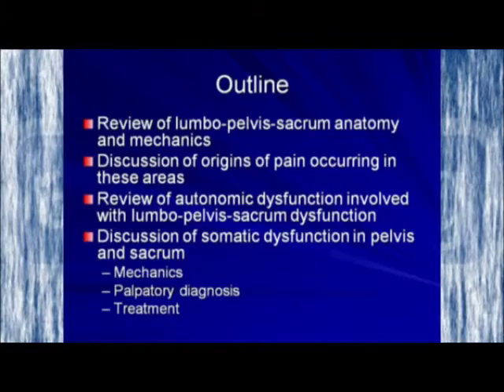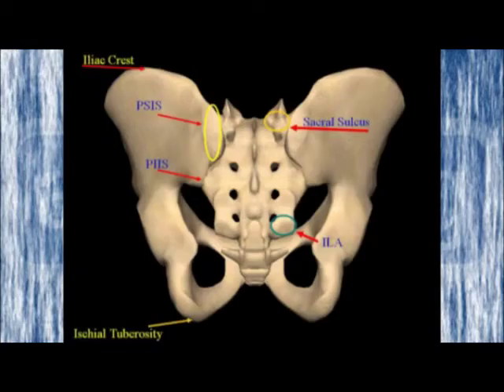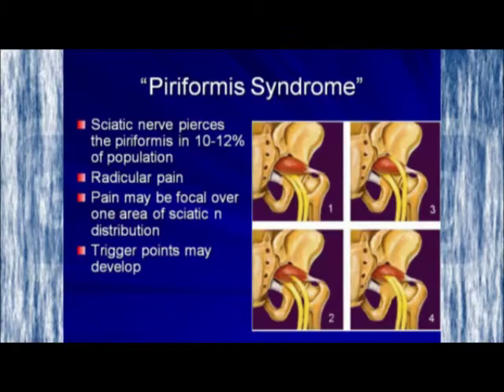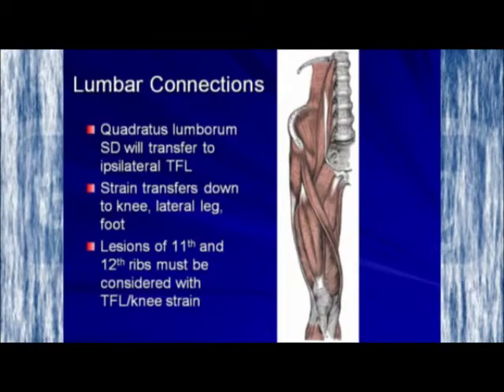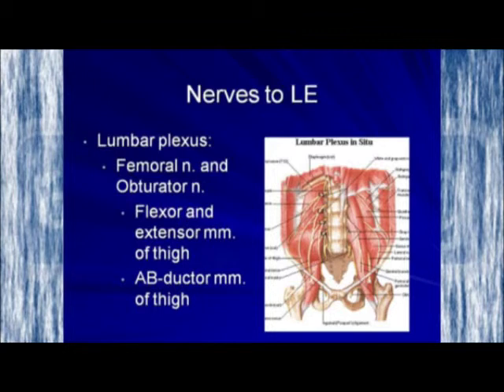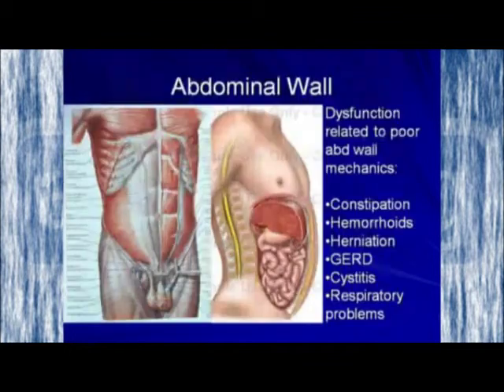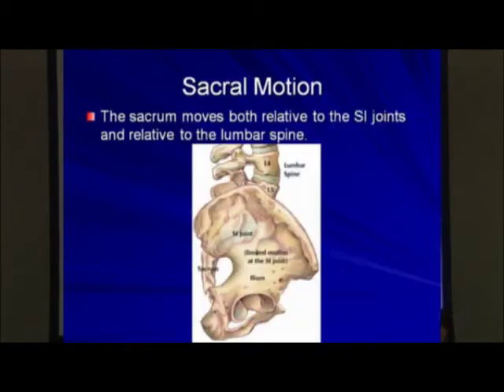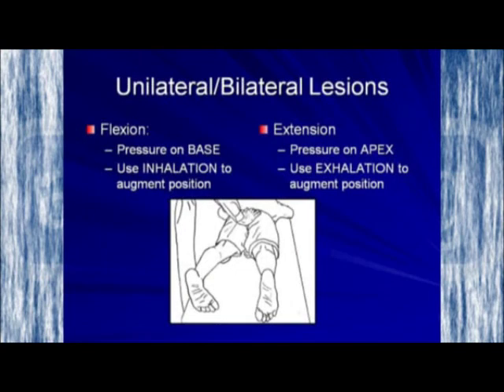Solutions for Sciatica, Hip Pain, and Back Pain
A look at OMT concerns and causes of sciatica, and hip and back pain.  Presented by Kimberly D'Eramo, D.O. at the Tennessee Osteopathic Medical Assoc. Conference 2009